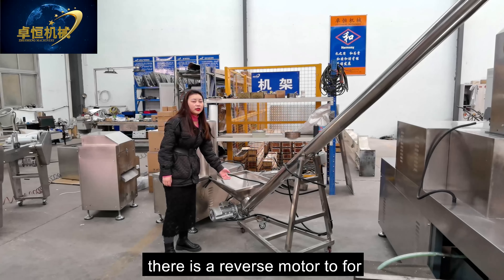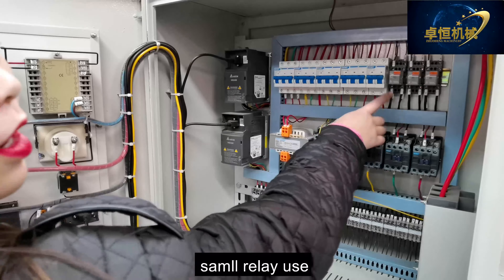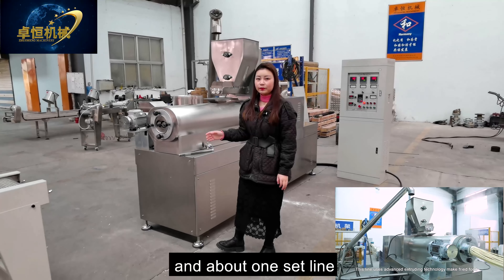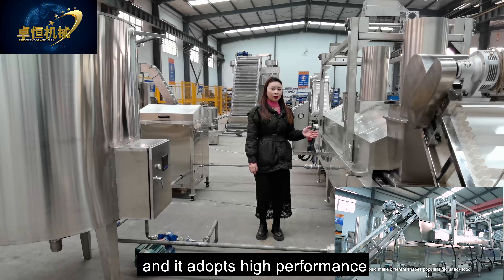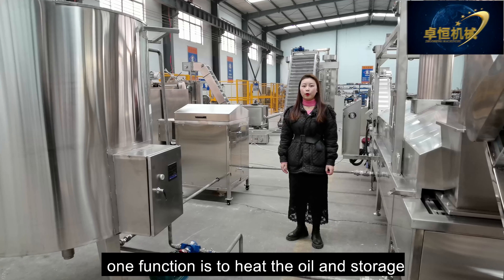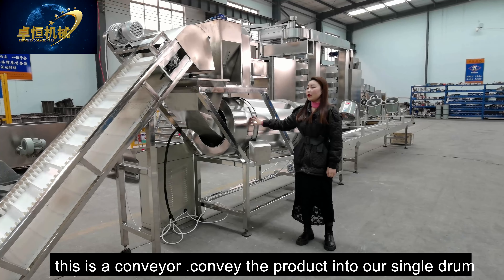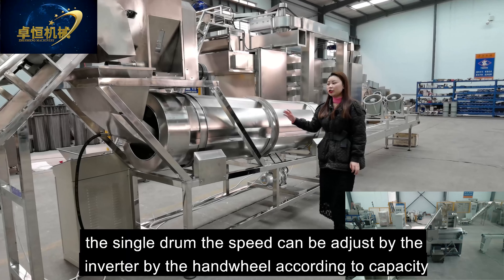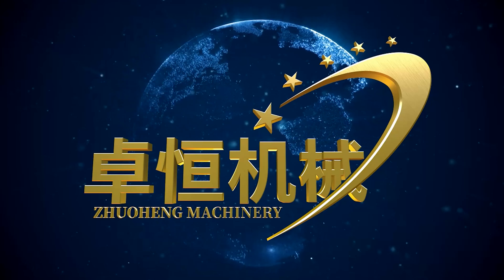frying snack food machine line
Mchine we deal in :
ü Fish Feed pet food Machines
ü Nutritional rice powder/artificial rice machines
ü Pasta /macaroni machines
ü Corn Flakes Machines
ü Frying and puffing snack Food Extruder Machine
ü Soybean Protein/chunks Machines ü 2D 3D food machines
ü modified starch machine ...
1.This line uses advanced extruding technology make fried food,
2. through changing molds and production techniques to produce many goods
3.such as doritos chips,corn chips etc with various flavors
4.and also have the feature of exquisite tissue and easily to absorb for people
5.The line use corn flour,wheat flour as raw material.
6. Fully automatically, easy operation